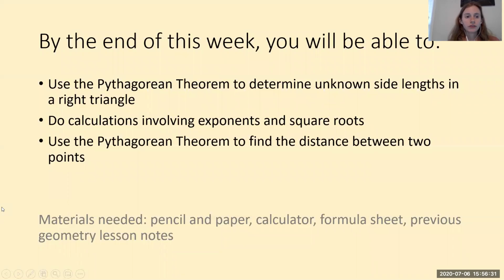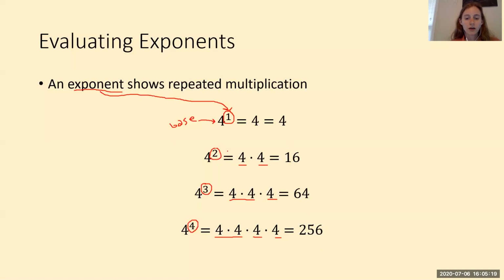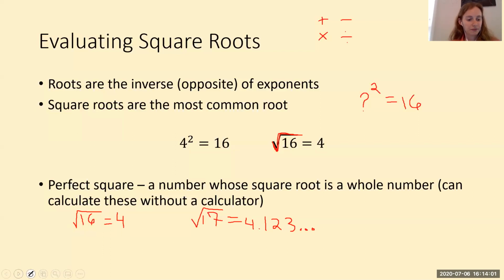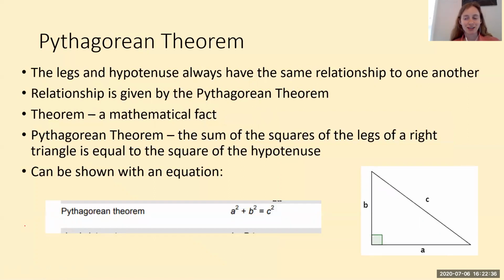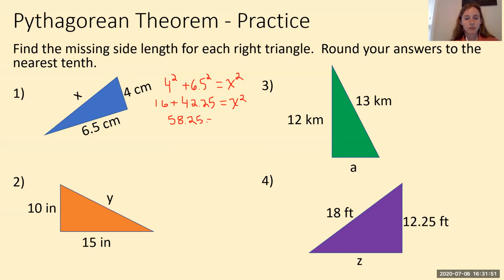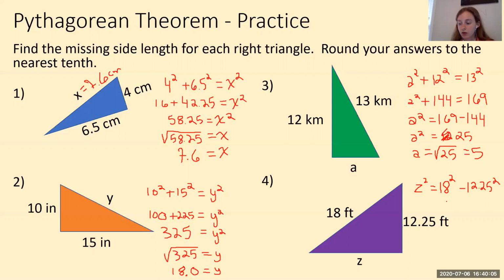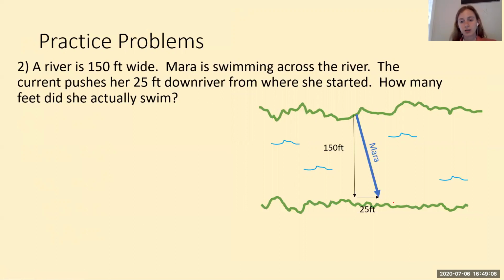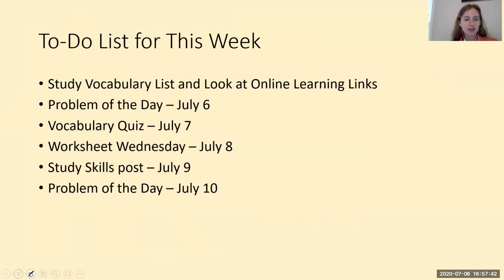Lesson for Week of July 6 - July 10, Pythagorean Theorem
Watch this lesson before trying the assignments on our Google Classroom for this week.